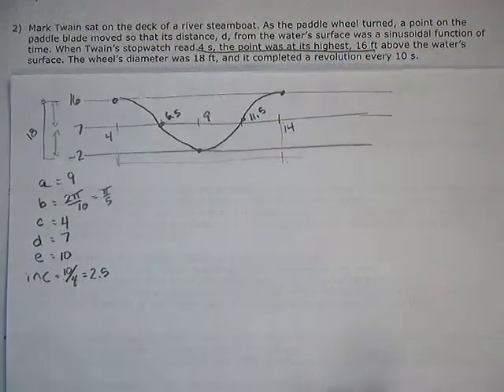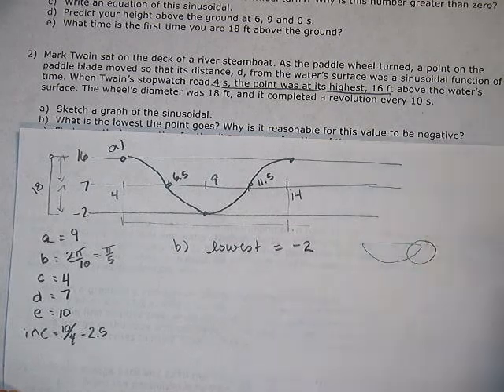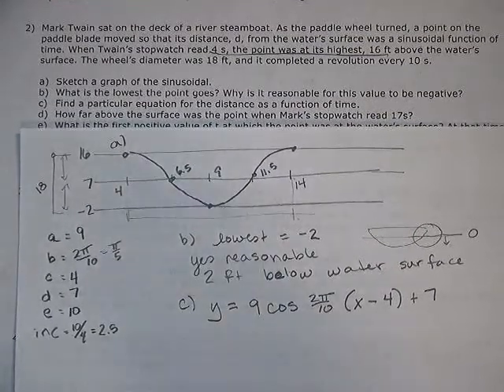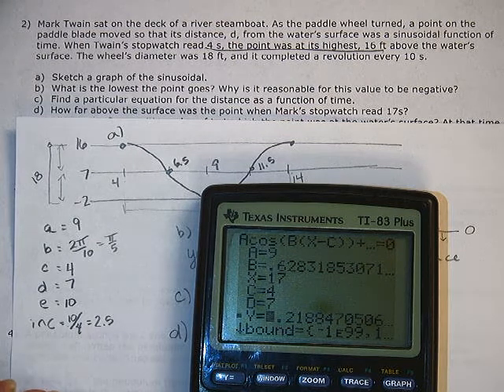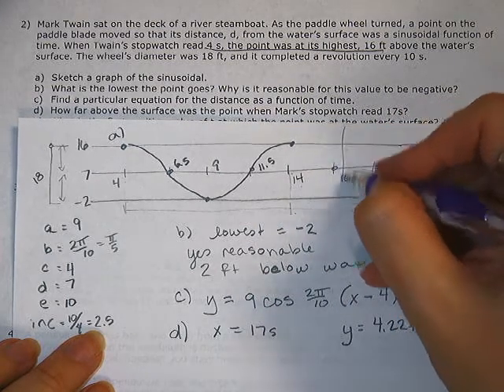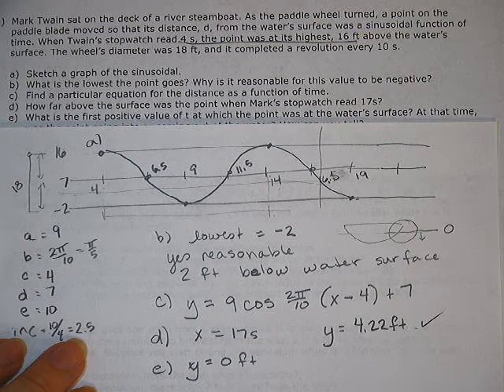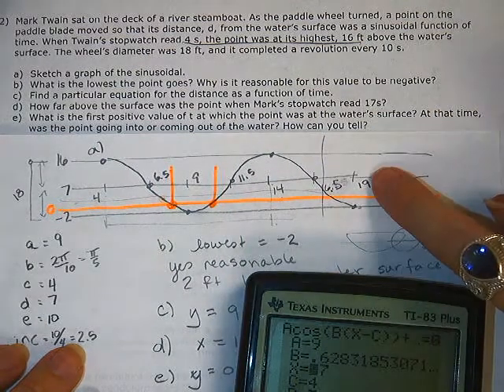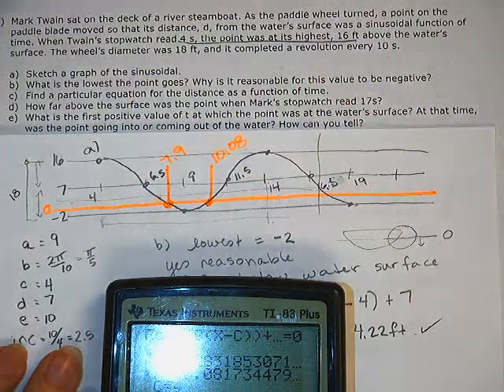Homework Day 1 #2 Harmonic Motion